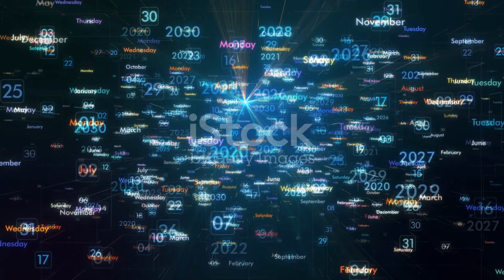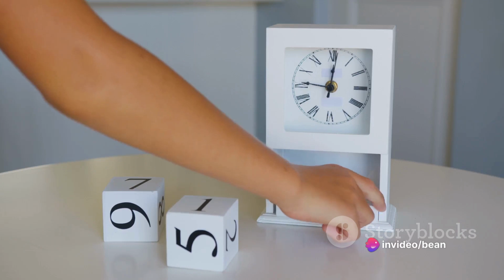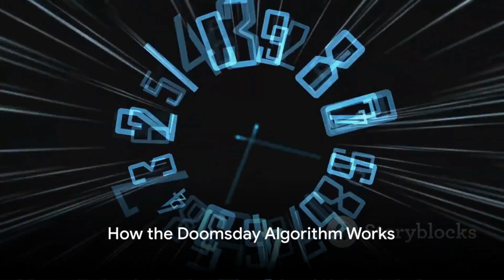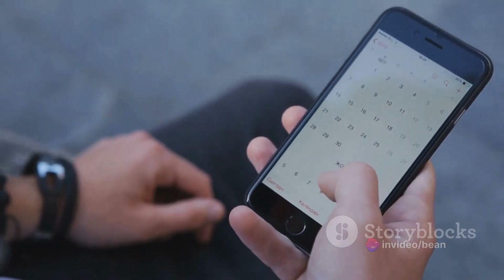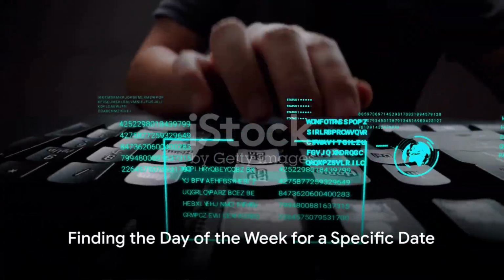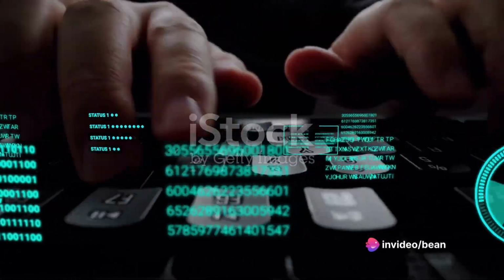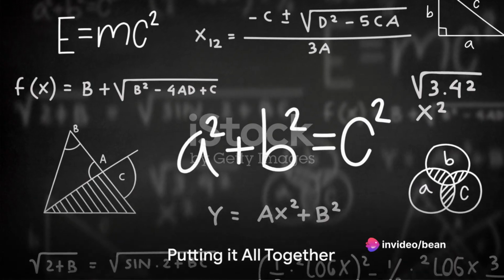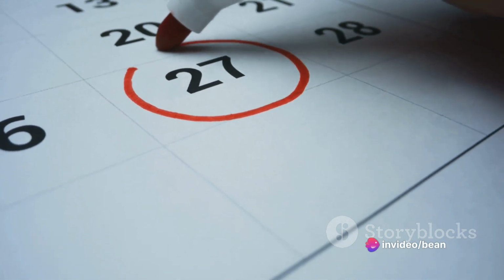Decoding Time - The Doomsday Algorithm